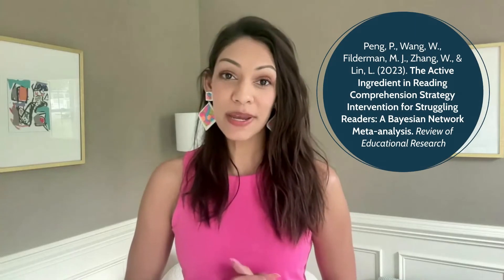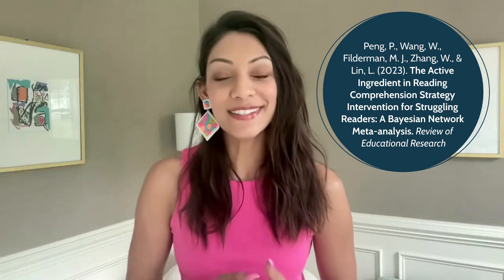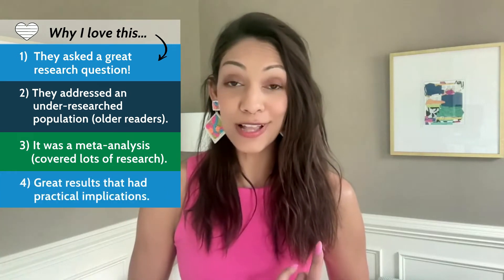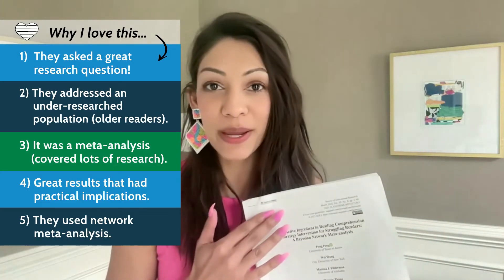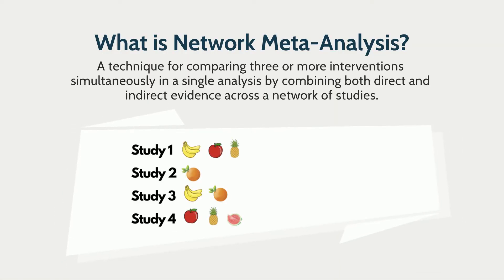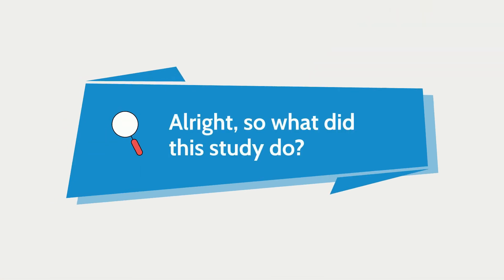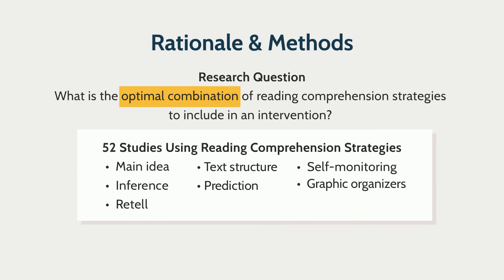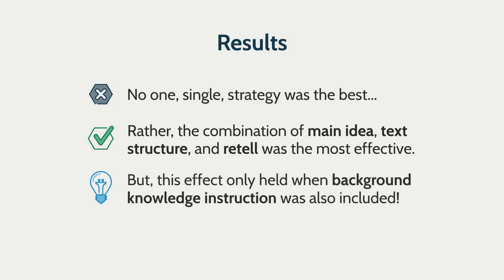July 2023 Reading Research Recap: Reading Comprehension Strategy Intervention for Struggling Readers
For July’s Reading Research Recap, Dr. Neena Saha chose the paper: The Active Ingredient in Reading Comprehension Strategy Intervention for Struggling Readers: A Bayesian Network Meta-analysis. Neena discusses which reading comprehension strategies are most effective and the important role of background knowledge instruction.

Timestamps:
0:10 Introduction to the research: The Active Ingredient in Reading Comprehension Strategy Intervention for Struggling Readers: A Bayesian Network Meta-analysis
1:28 What is a network meta-analysis?
2:05 Why is Neena a fan of network meta-analysis?
3:17 So, what did this study do? Let’s go over the rationale and methods.
3:59 What did this study find?
4:17 What does this mean for teachers?

Research Citation:
Peng, P., Wang, W., Filderman, M. J., Zhang, W., & Lin, L. (2023). The Active Ingredient in Reading Comprehension Strategy Intervention for Struggling Readers: A Bayesian Network Meta-analysis. Review of Educational Research, 0(0).